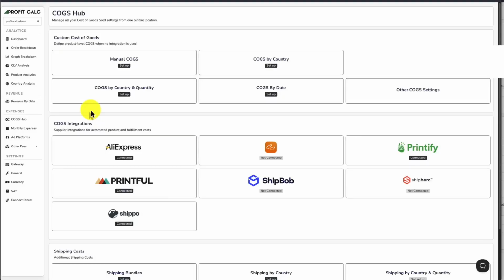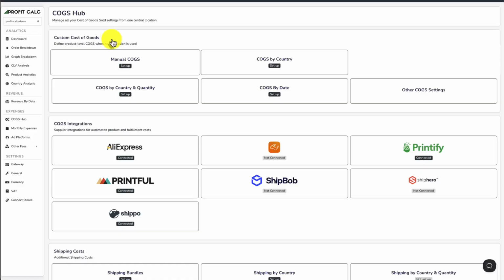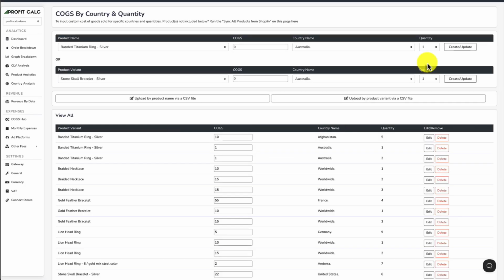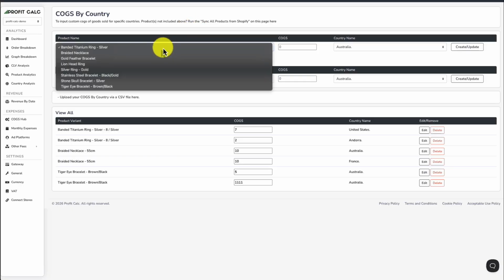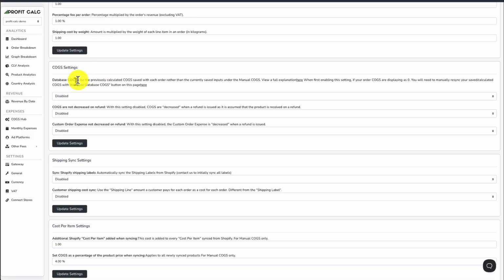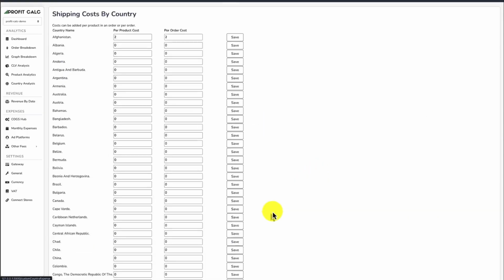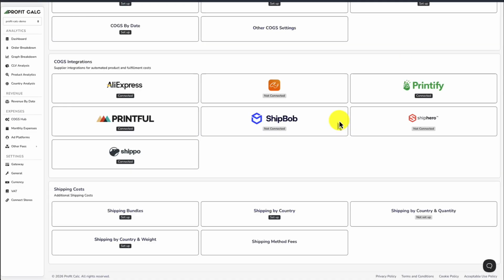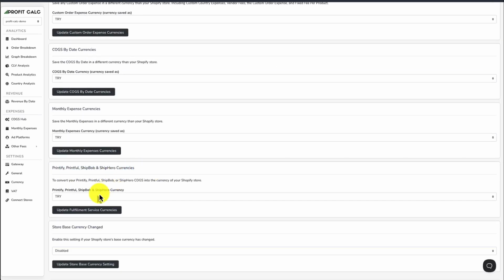COGS Explainer Video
00:00 COGS Overview
0:40 Integrations Overview
1:20 Manual COGS Setup
2:35 Quanity Breaks (COGS by Country & Quantity)
3:59 COGS by Country
4:22 COGS by Date
4:48 Other COGS Settings
5:02 Database COGS Setting
5:52 Refunded COGS
6:23 Shipping Costs
6:50 Shipping Cost by Country
7:20 Shipping Costs by Country & Quantity
7:37 Shipping Bundles
8:17 Shipping Cost By Weight
8:53 Conclusion